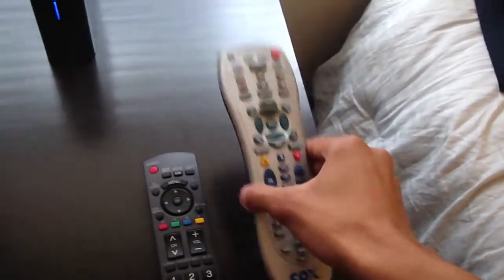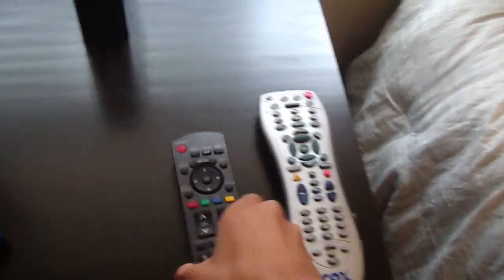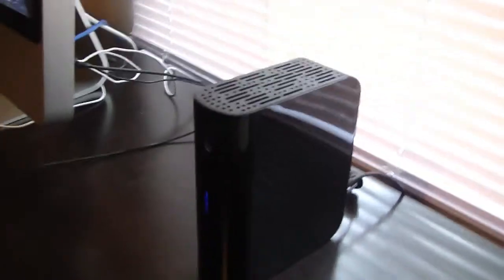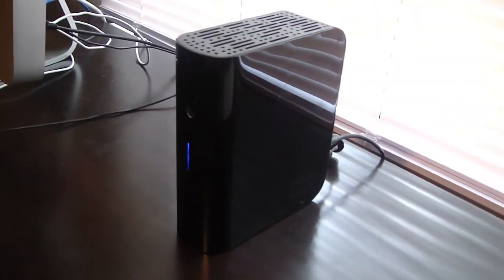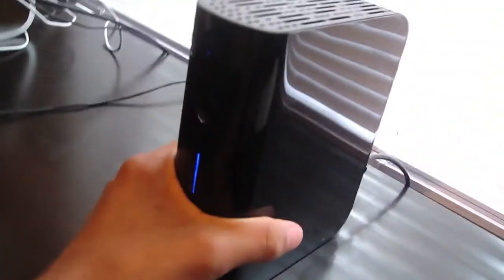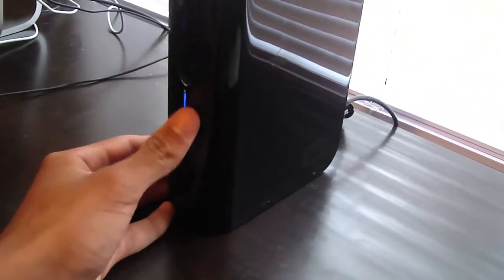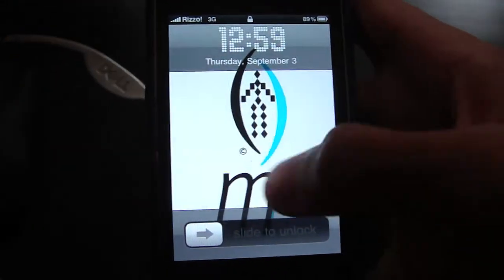A Room tour and Game setup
Comment on what you would like to see in my next room tour video coming in January.